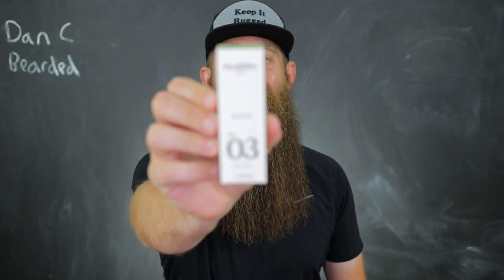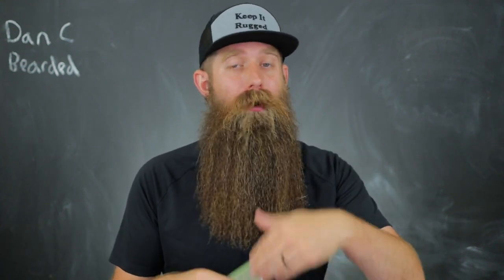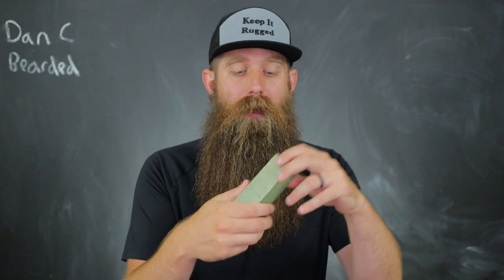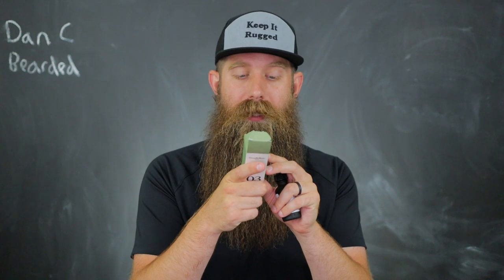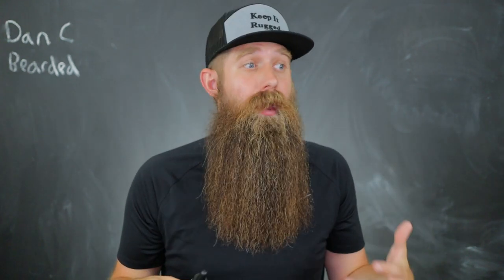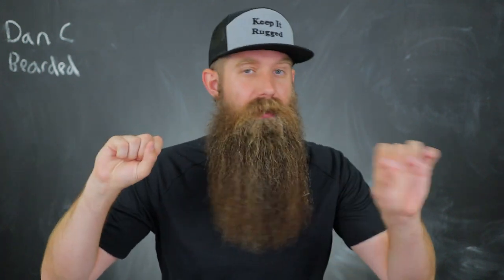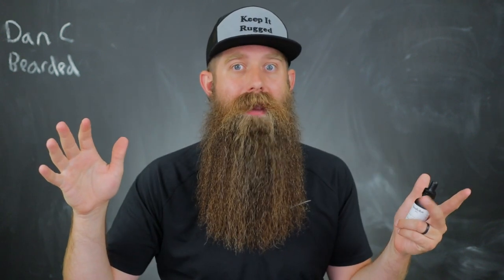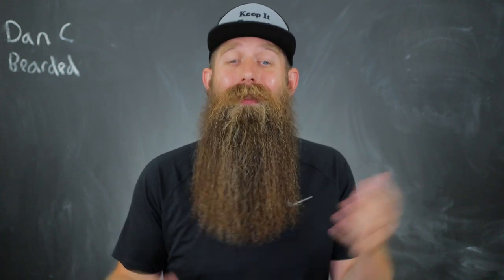Goodfellow & Co Beard Oil [from Target] Review!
Review of the Goodfellow & Co Beard Oil from Target!

Dan & Sam's Esty shop for Shirts, Decals, & more made by Sam:

My equipment:
Camera = Canon M50
Boom Mic Stand =